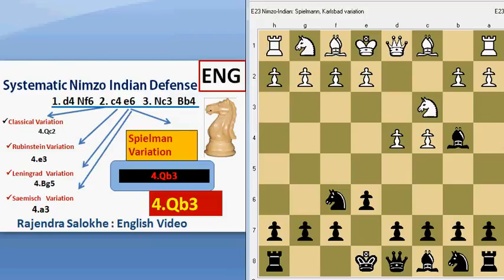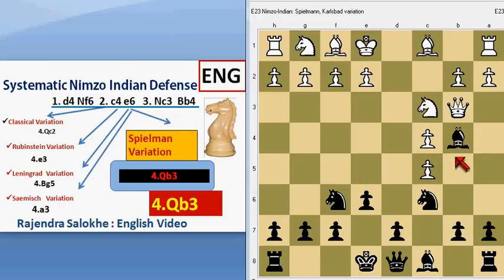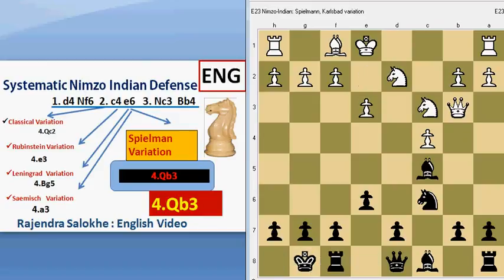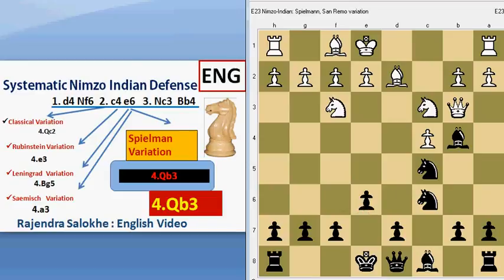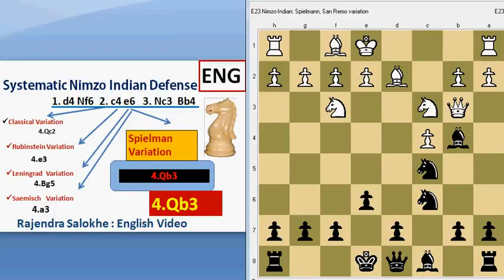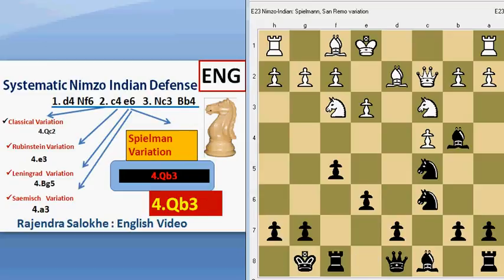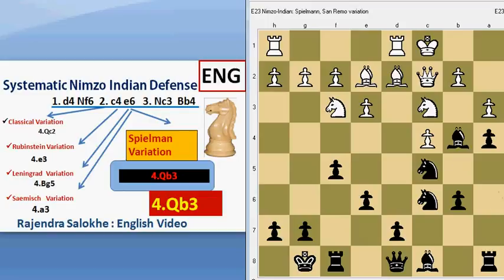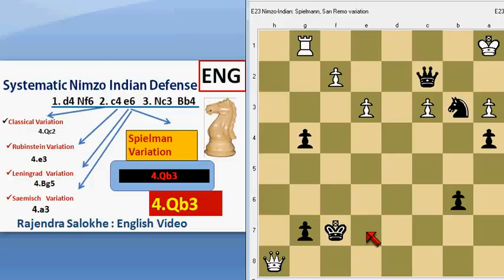Systematic Nimzo Indian Defense (Spielmann Variation) English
by Rajendra Salokhe. Explanation , common moves and an illustrative game played by Nimzowitsch.